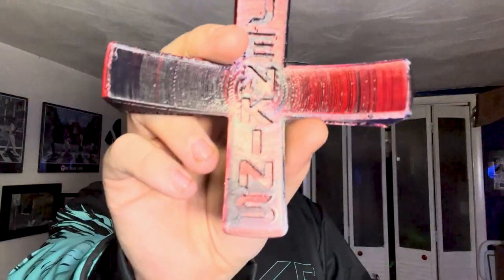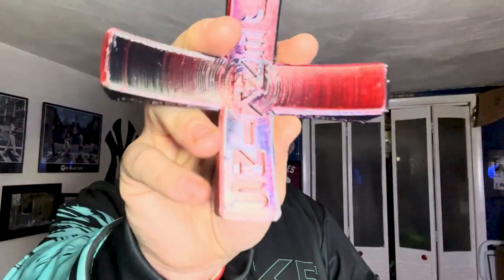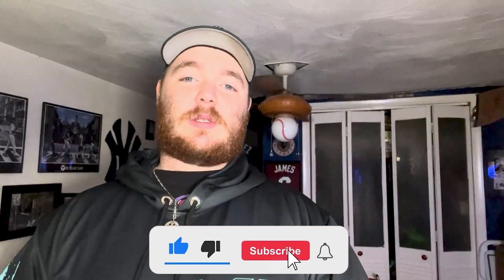CTD Monthly Opening!!!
Zach is Unboxing his monthly staff box from CTD!